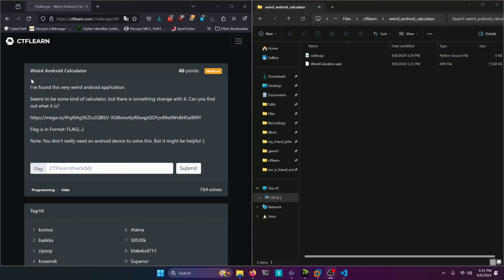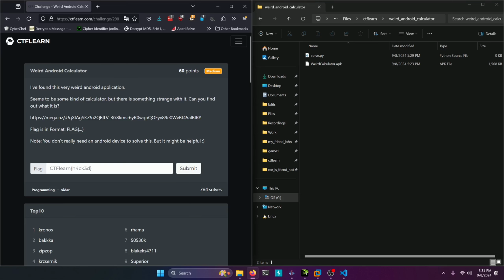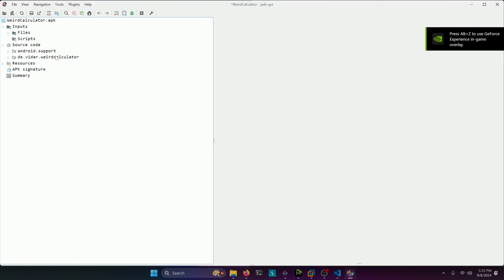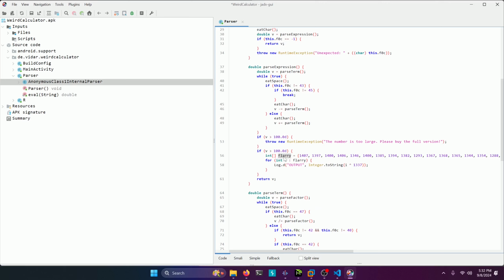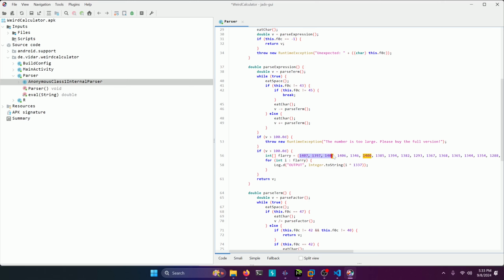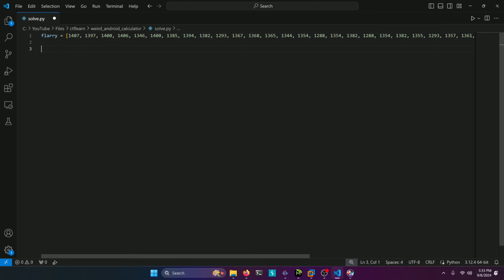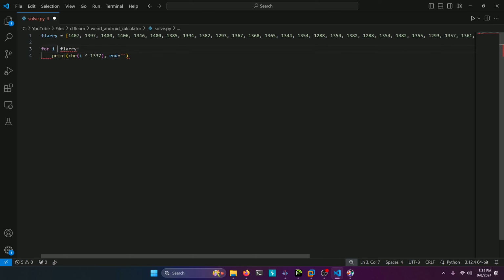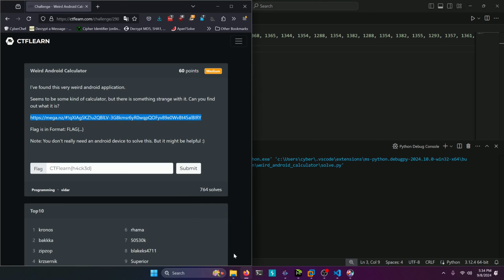CTFlearn: Weird Android Calculator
In this CTFlearn video, we do a writeup of the Weird Android Calculator programming challenge.